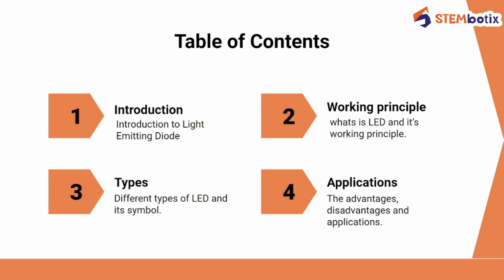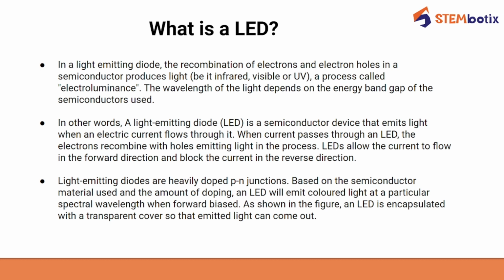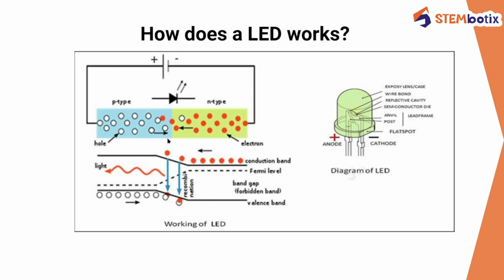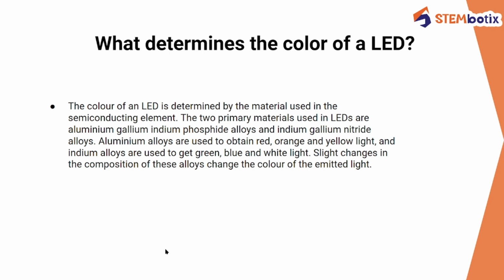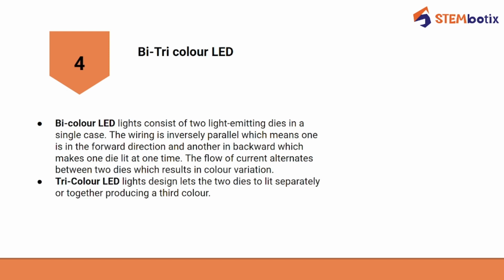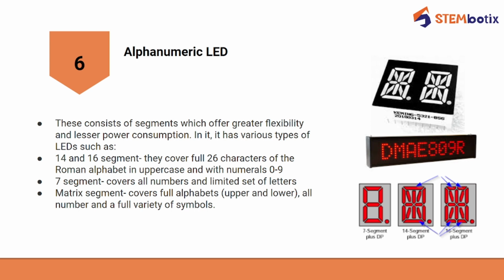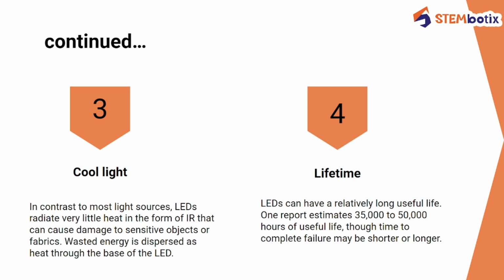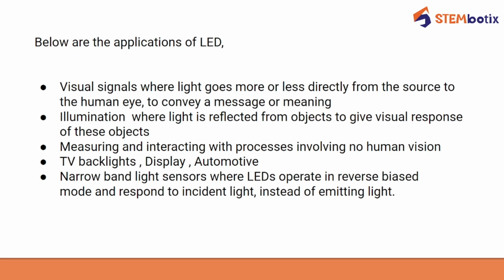Session 8 : Introduction to LED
In this session, you will get Concept of LED& Types , working principle,Applications